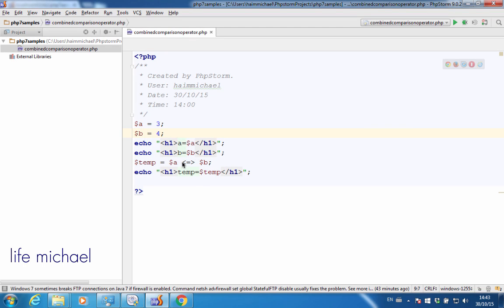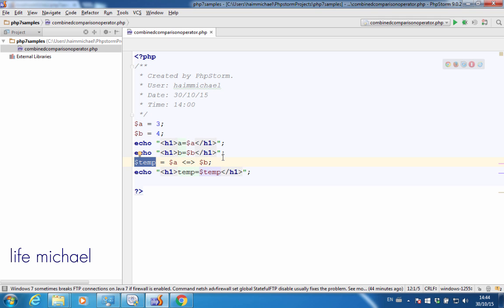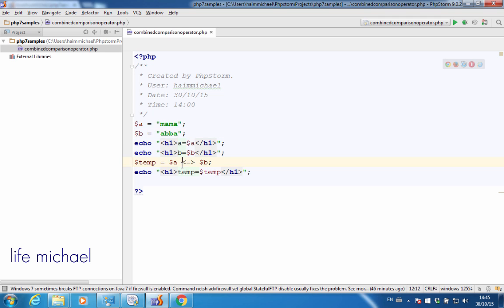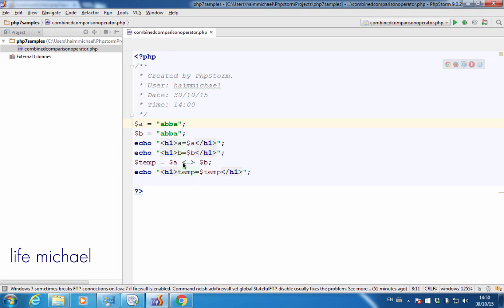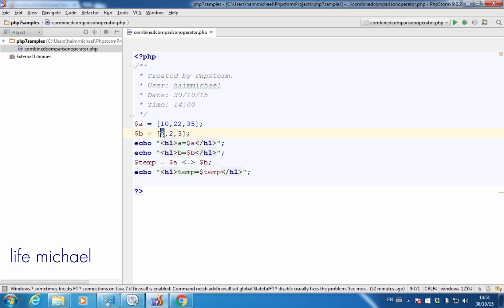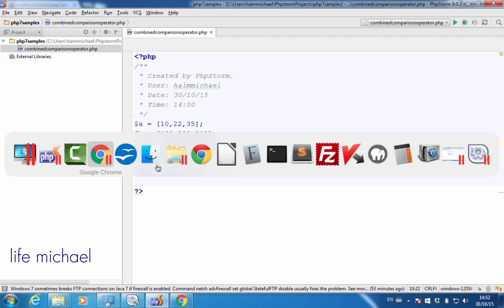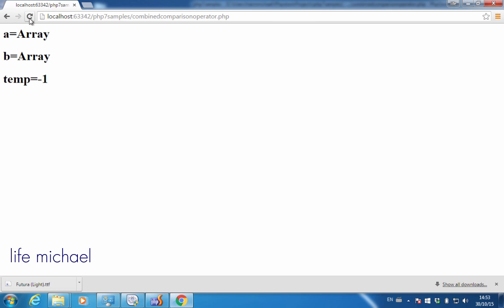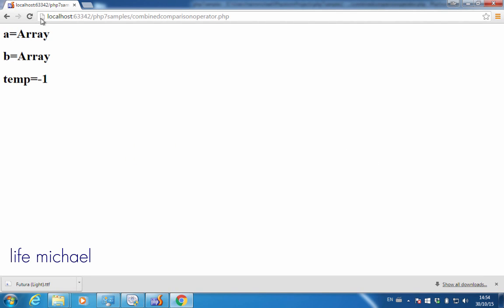The Combined Comparison Operator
The combined comparison operator that Its other name is the spaceship operator was added in PHP 7. It is a shorthand for performing three way comparisons on two operands. The returned value is an integer, that can be either positive, negative or 0.